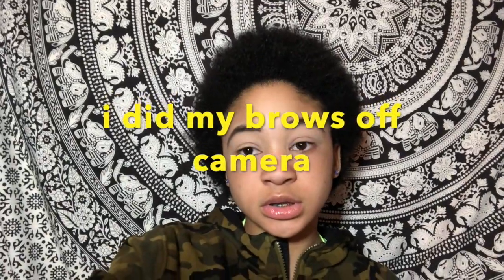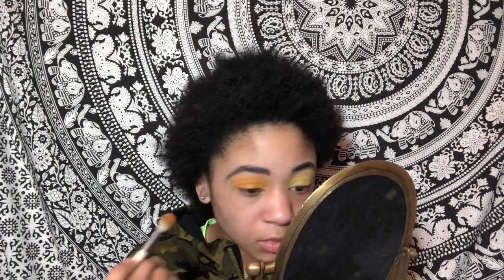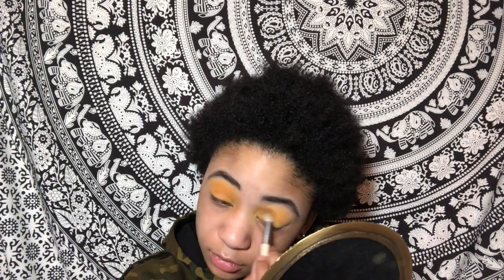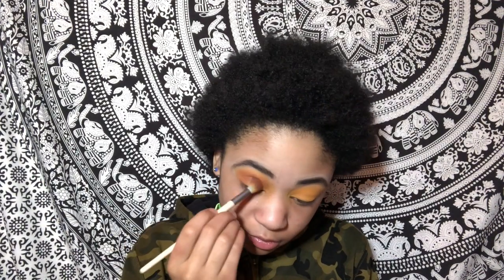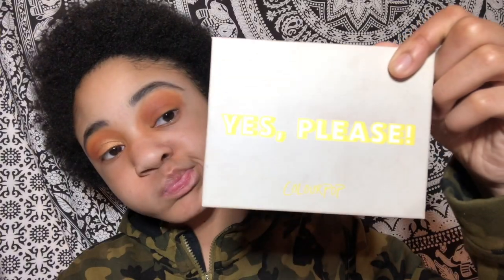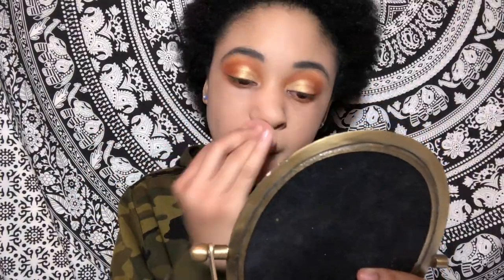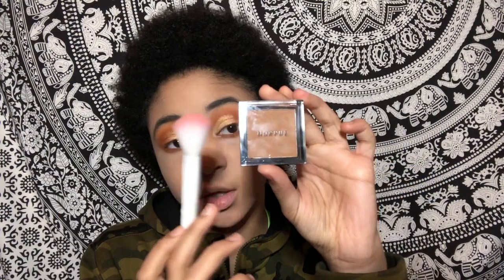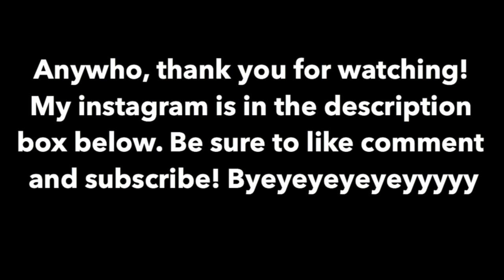Mom does my voice over | natural makeup tutorial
Hey:). Thank you so much for clicking on this monumental video!